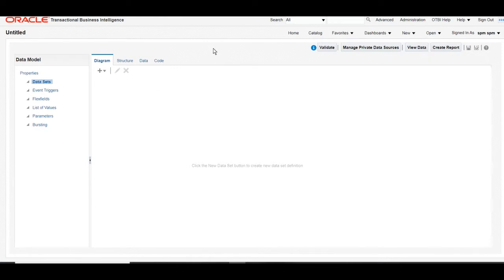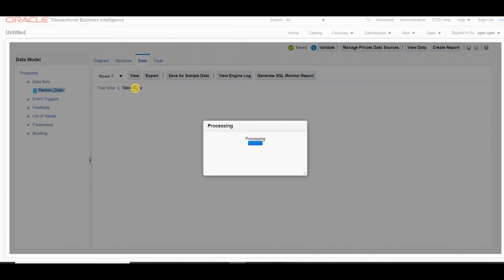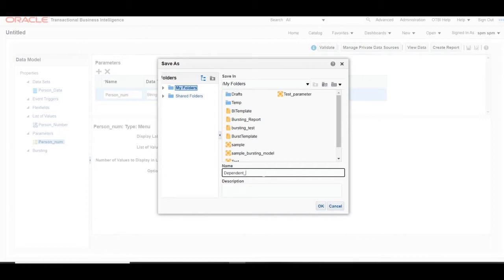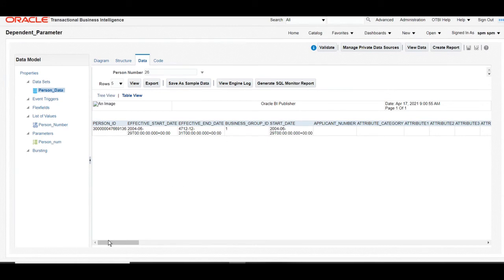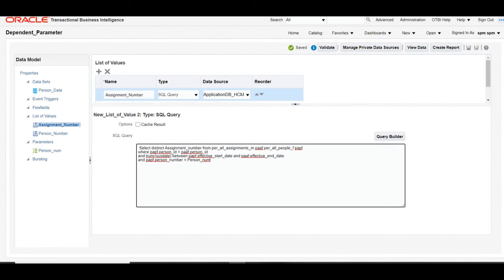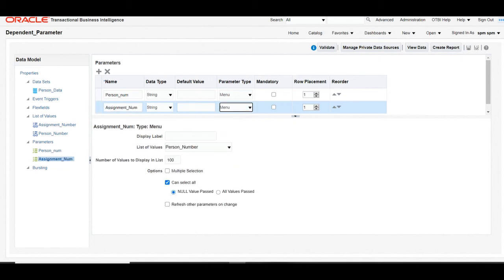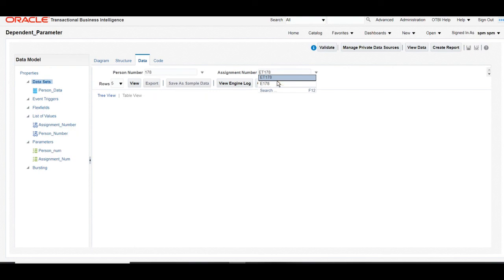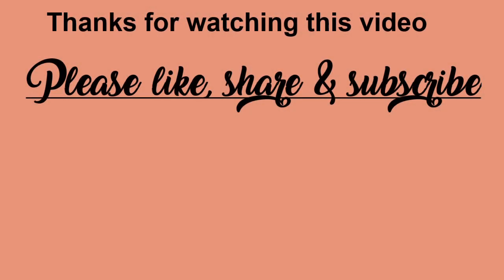Oracle Cloud - Dependent Parameter BIP Report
Dependent Parameter.
Dependent LOV in Report